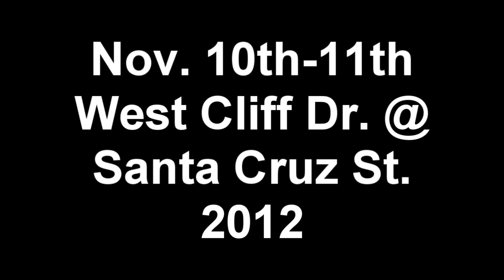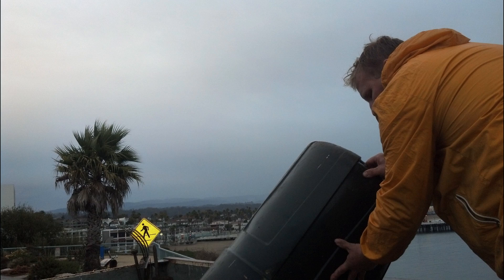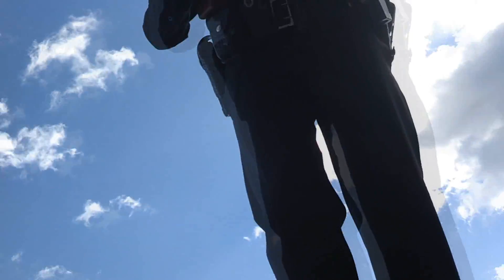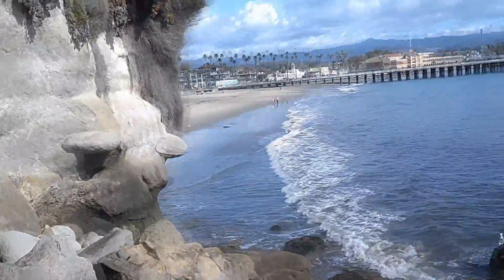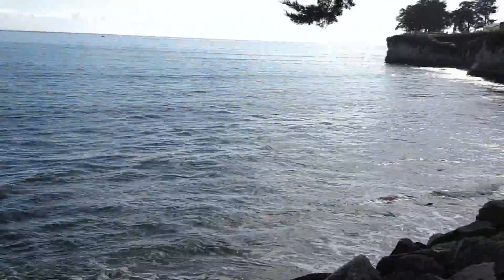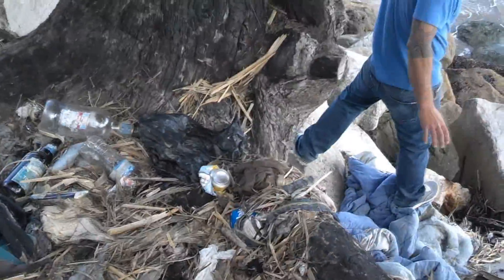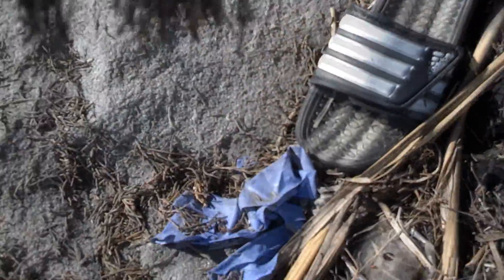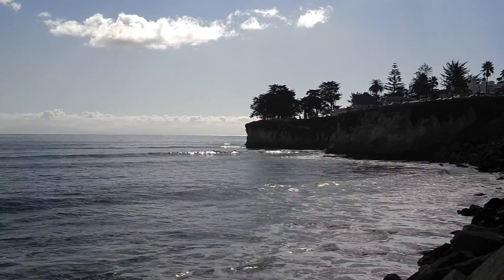Part 2: Cowells Beach @ West Cliff Dr. Santa Cruz, Ca Follow up to toxic trsash video.wmv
Environmental effects and community hazards due to drug addiction. Photo slideshow of trash cleanup and evidence of more toxic waste, trash, etc.